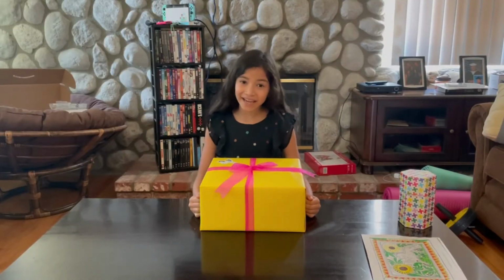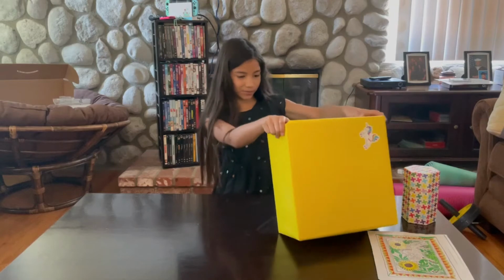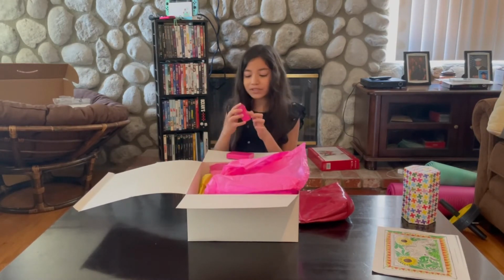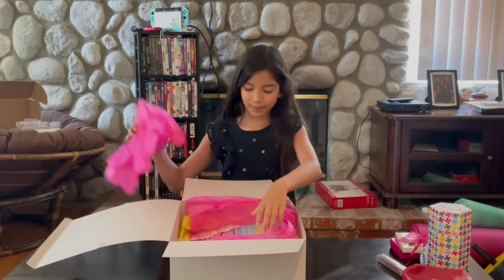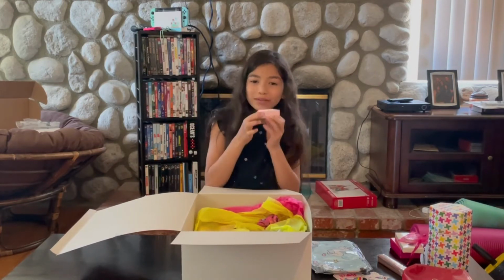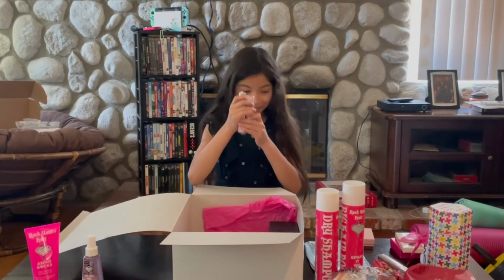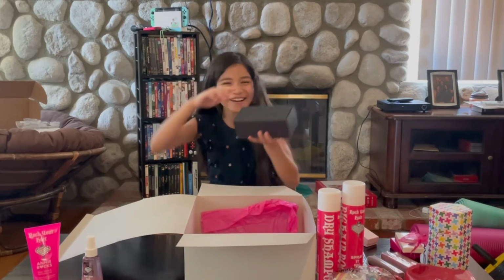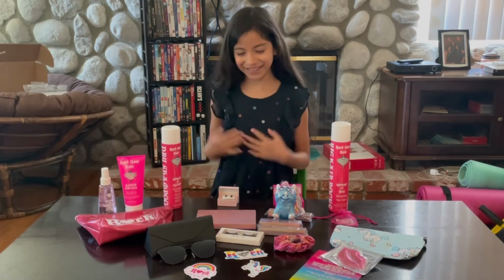RockBox Winter Unboxing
Thanks for visiting my channel and watch my video!
My videos vary from week to week based on all the things I love to do.  I will post fun kids activities, DIY, gaming, as well as cheer and travel vlogs.